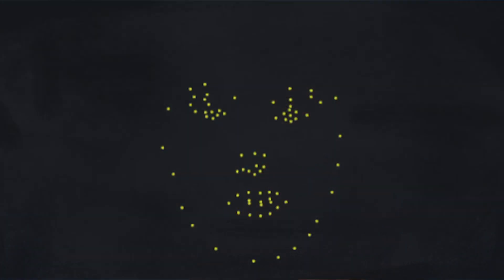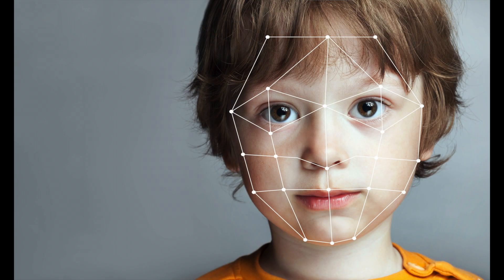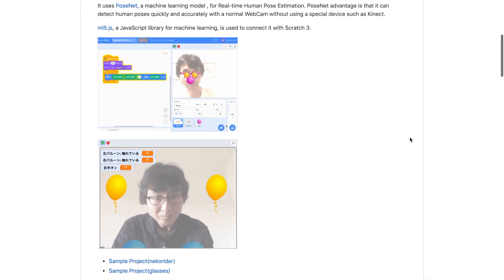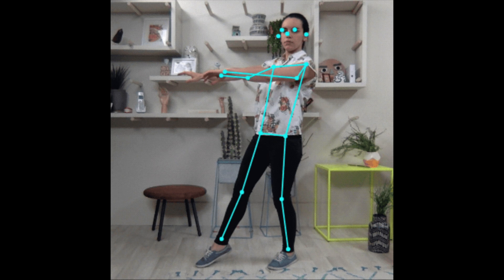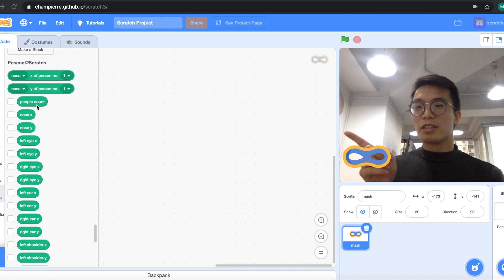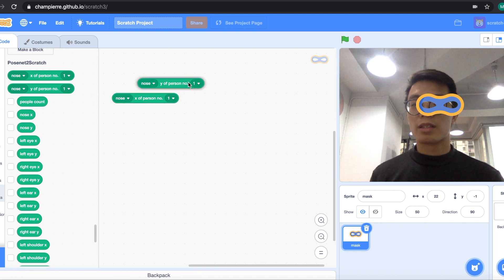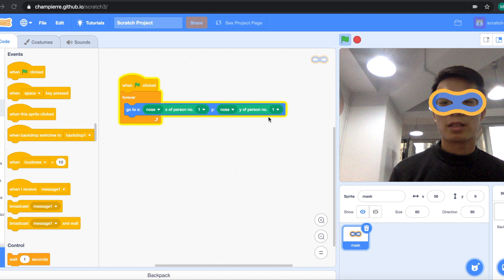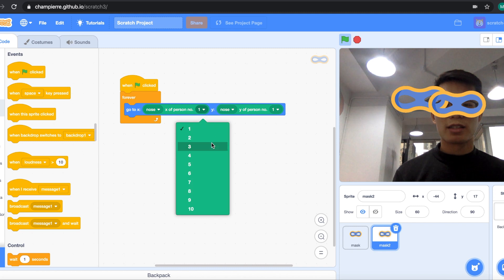Scratch Tutorial | Facial Recognition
Facial recognition has become increasingly popular in the past several years. Have you ever wondered how to create your own Instagram filter?

Let’s take a look at what machine learning is on facial recognition and learn how to replicate Instagram filters on Scratch!

-Scratch, Instagram filter

Set up:
- A Gmail account to sign up for an account on Scratch